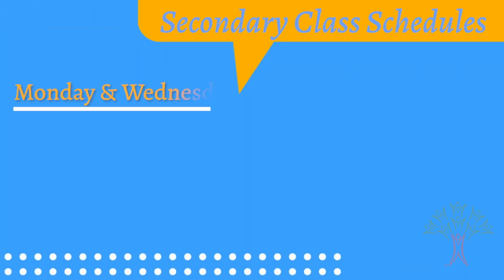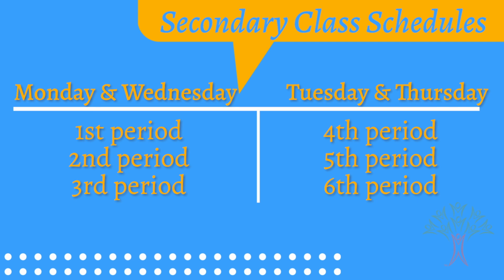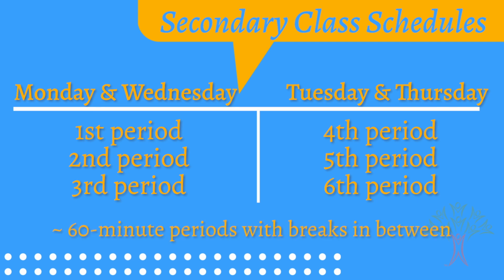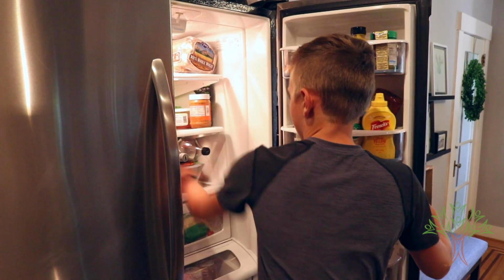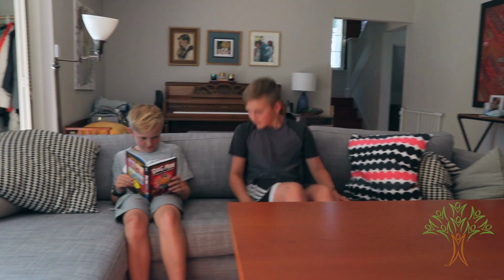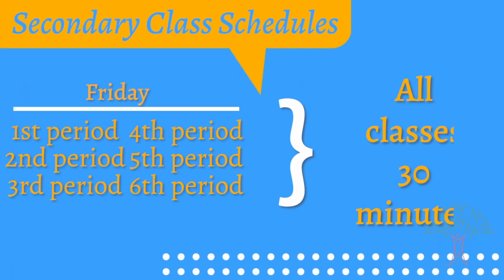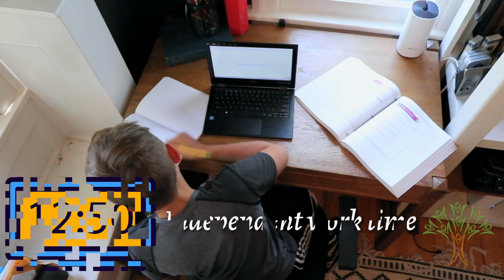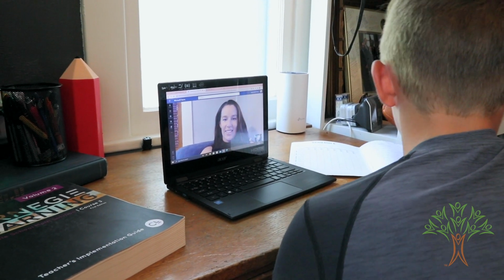SPS Real Time Distance Learning - A Day in the Life - Middle School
This video takes you through a day in the life of Real Time Distance Learning for middle school students.